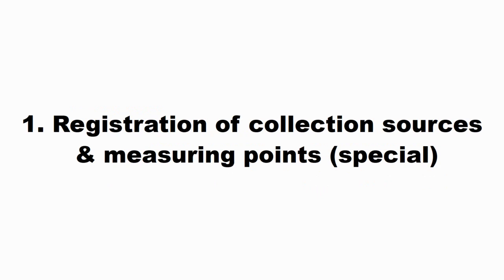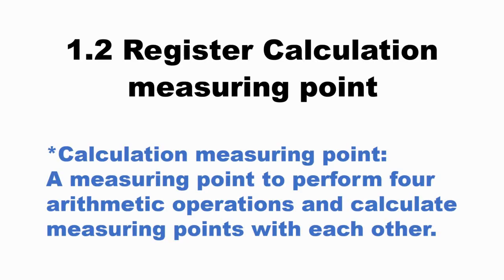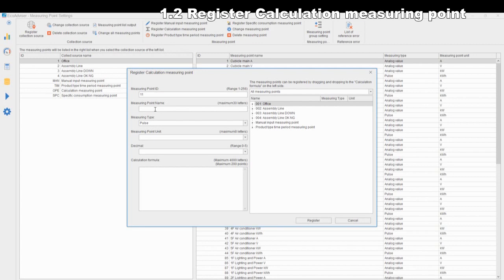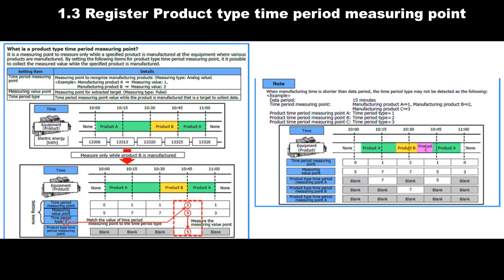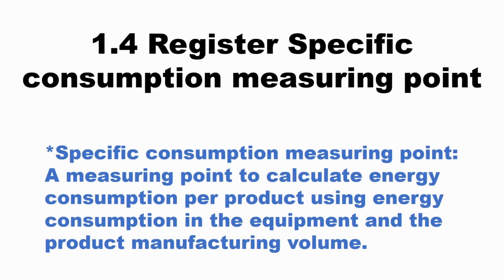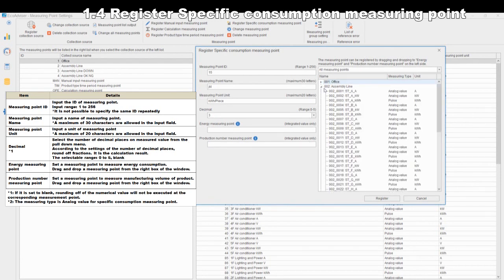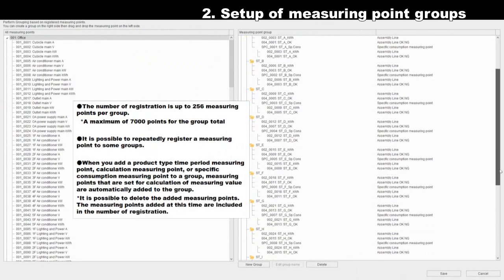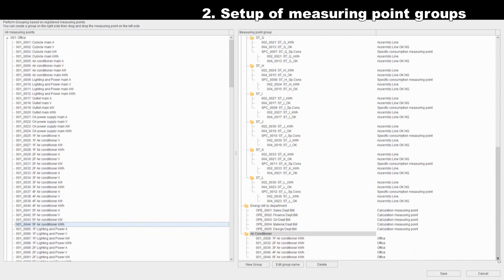03_Advanced Operation 01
This movie explains how to use EcoAdviser.                                                                                                                                                                                                                                                                                                                             【Registration (special)】 (04:27)                                                                                                                                                                                                                                                                                                                                     ・00:15_Register Manual input measuring point
・00:56_Register Calculation measuring point                                                                                                                                                                                                                                                                                                                                                           ・01:49_Register Product type time period measuring point                                                                                                                                                                                                                                                                                                                              ・02:30_Register Specific consumption measuring point
・03:27_Set up measuring groups